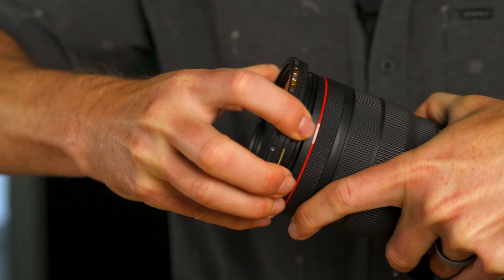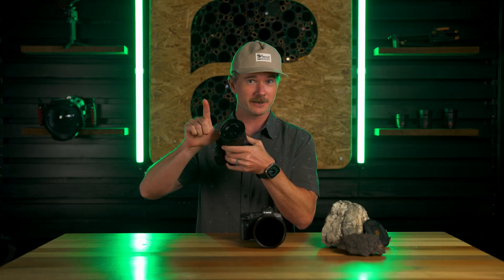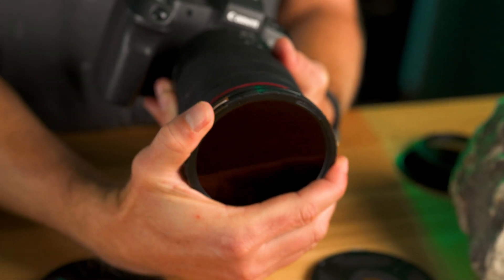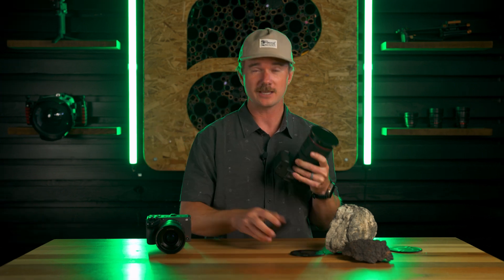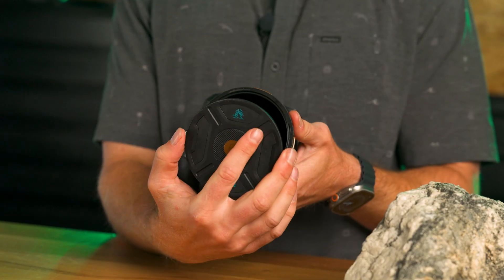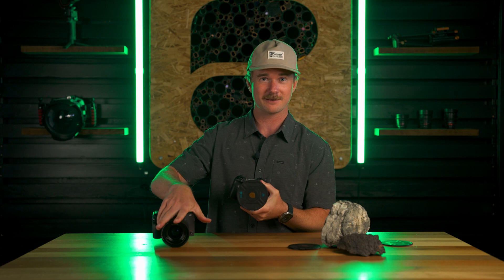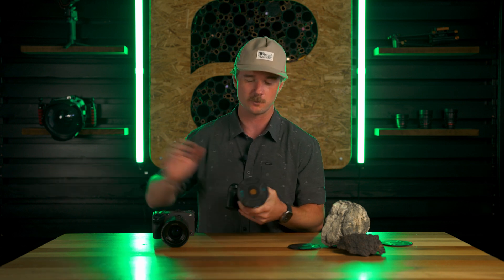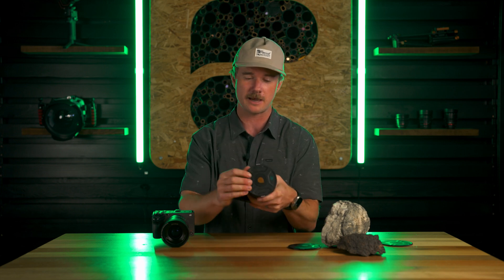Helix Maglock - How Strong Are The Magnets?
Helix MagLock Magnet Strength vs. the other magnetic filters.

The Helix MagLock system features a magnetic + locking mechanism that fully locks down the filter until you decide to remove it. Compared to other magnetic filters that have no locking mechanism and often fall off in use or fall off in your bag.